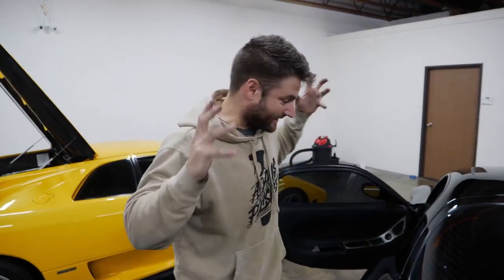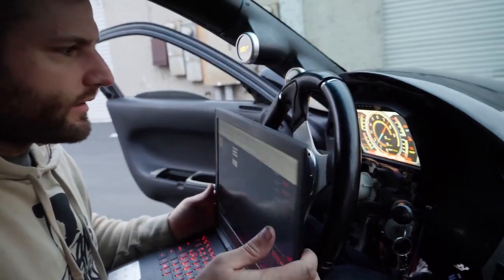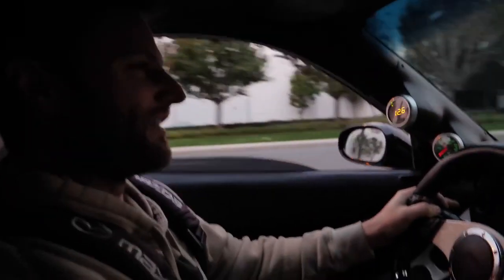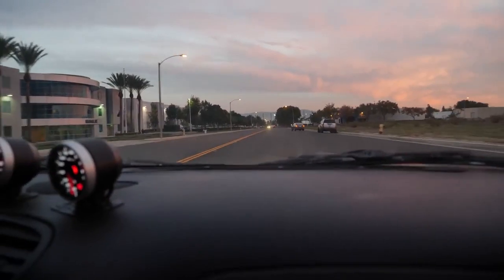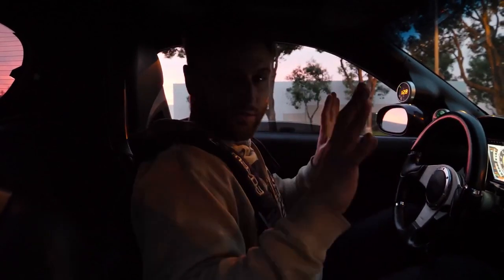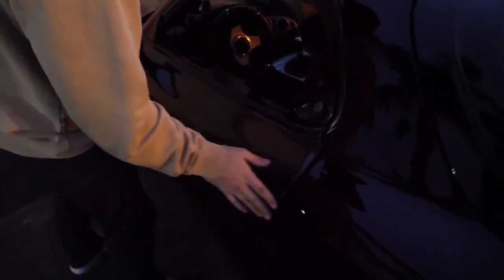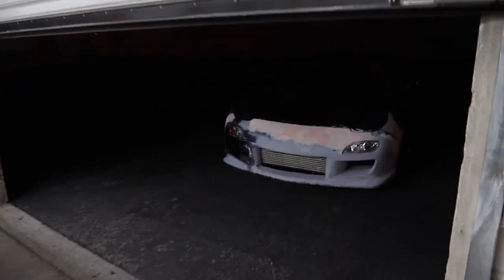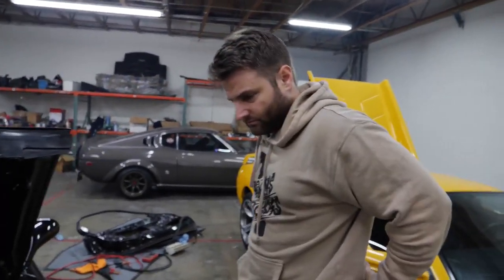MONSTER Street Port sounds NASTY!! & BRUTAL!! on the street Ready for Dyno!!!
MONSTER STREET PORT RX7 BRUTAL

CARSMANIA est une nouvelle chaines dédier au amateurs de voitures!!
Ours goal : REACH 1000+ followers
⚠Don't miss the next video: click small bell (( 🔔 )) to get notifications